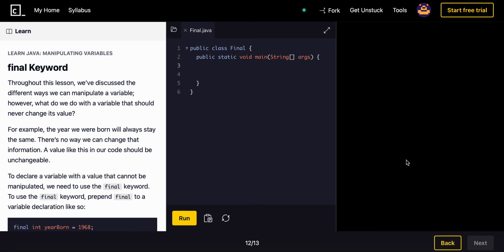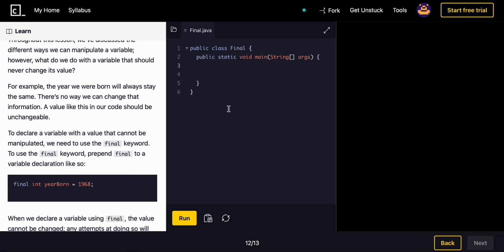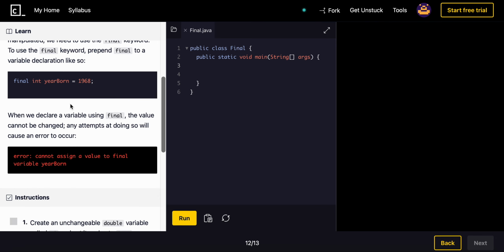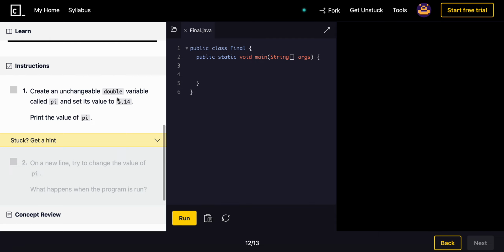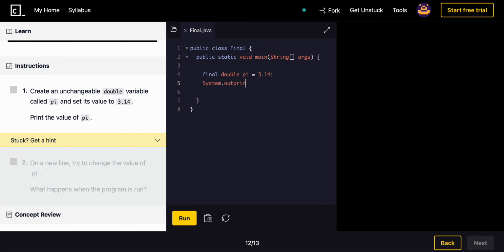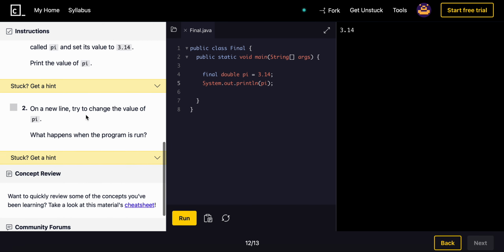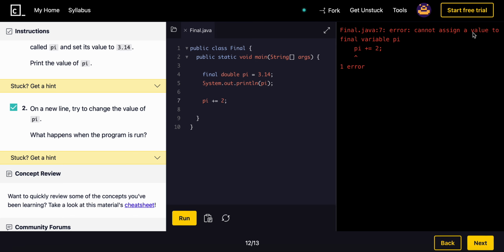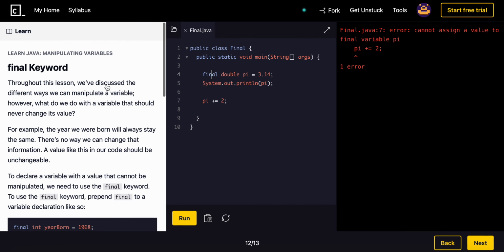The final Keyword In Java | Codecademy Java Series